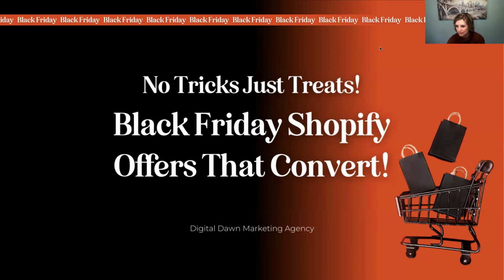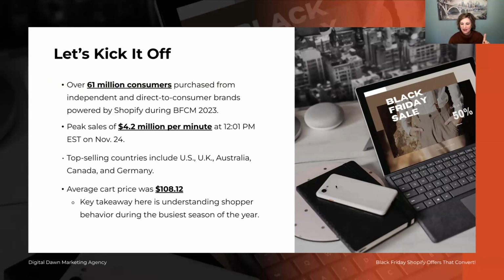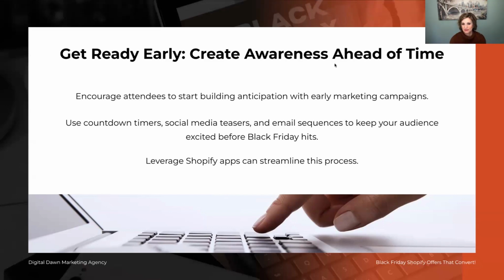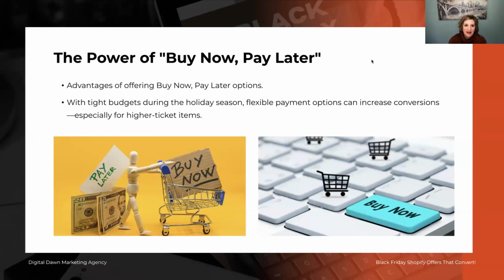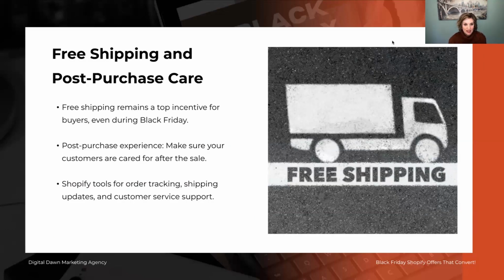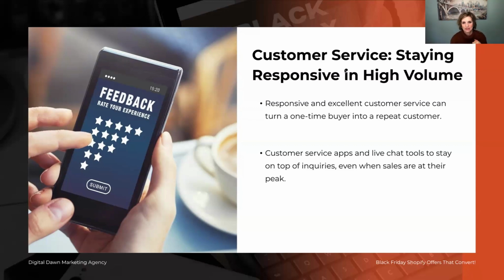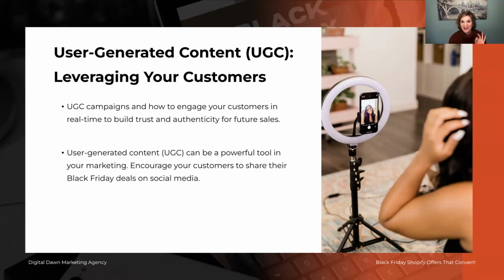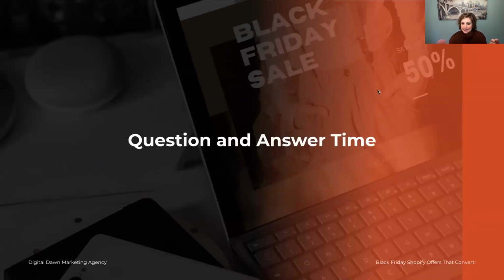Black Friday | Irresistible Offers That Drive Conversions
If you want to thrive this Black Friday check out our Black Friday webinar which is sure to help you WIN in November

In this webinar, I’m sharing my best Black Friday hacks to help Shopify sellers crush their sales goals! We’ll talk countdown timers, rewarding your loyal fans, and using user-generated content (UGC) to get your products noticed. Plus, I’ll drop my favorite Shopify apps and a sweet Black Friday marketing bundle to make your life easier. Let’s get ready to dominate Black Friday!